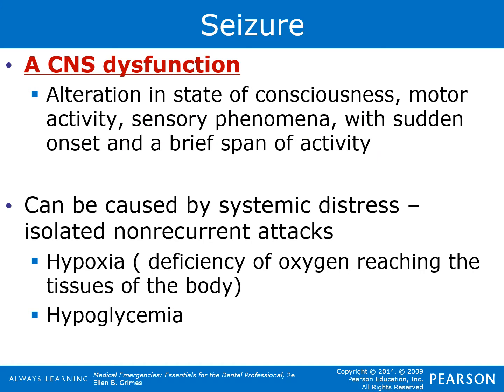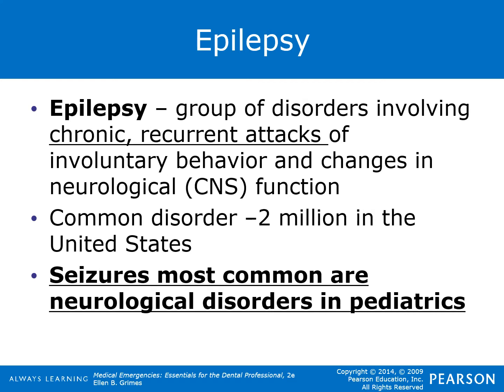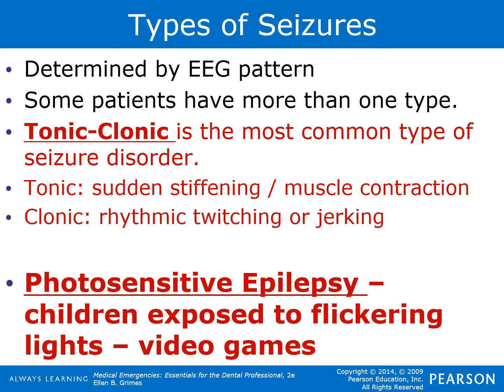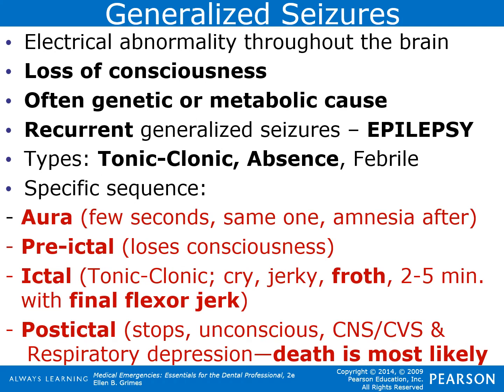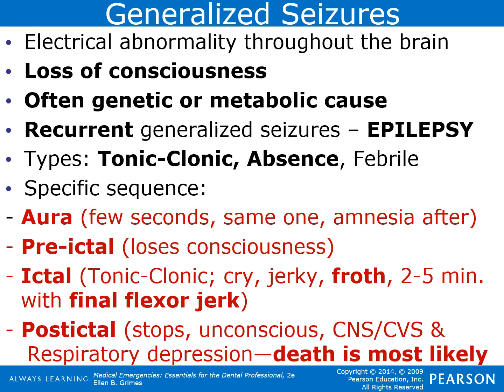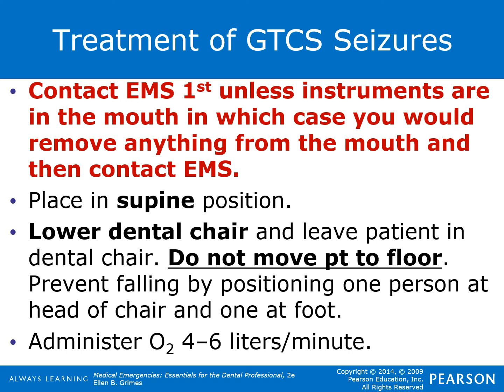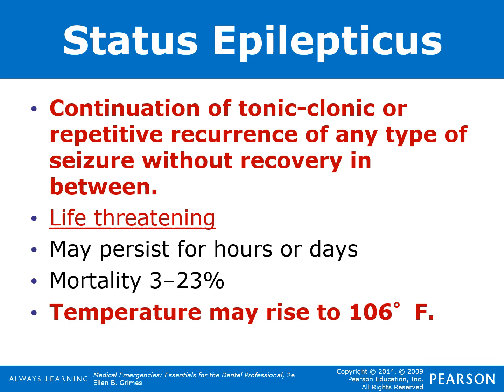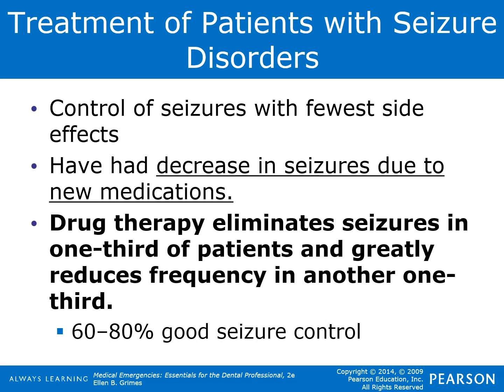DH111 Ch 8 SEIZURES (22) Recorded